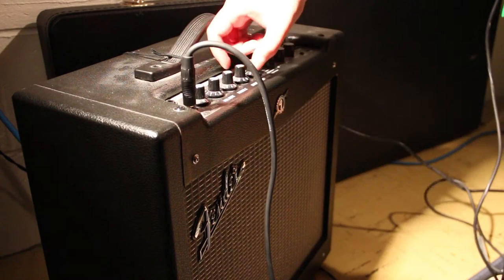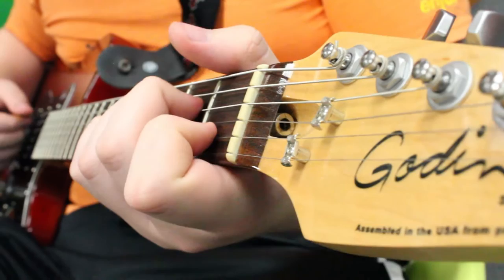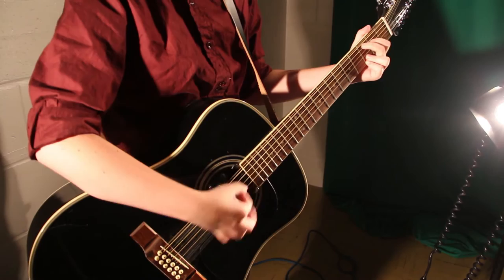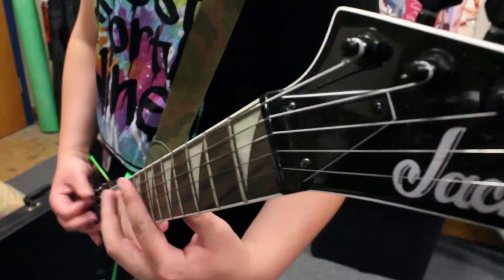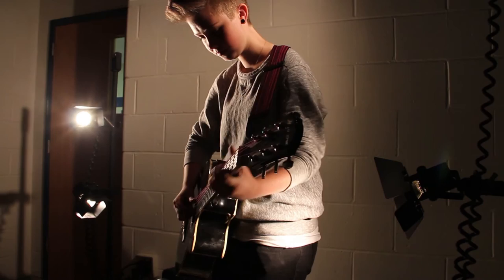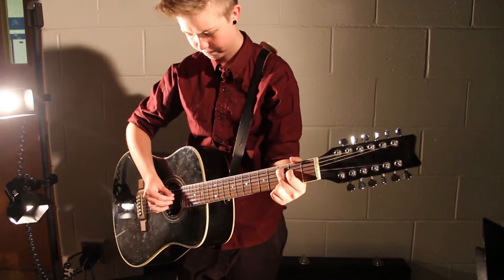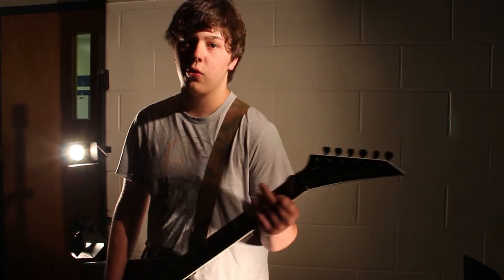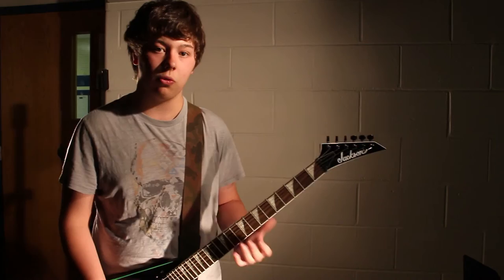Guitar Styles Short Documentary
Watch this short documentary about various guitar styles and factors that affects them.